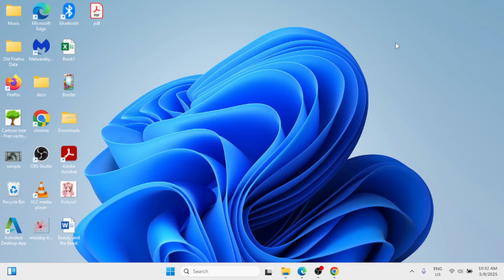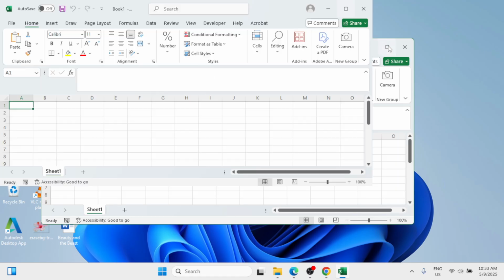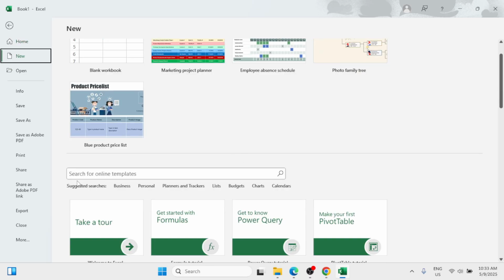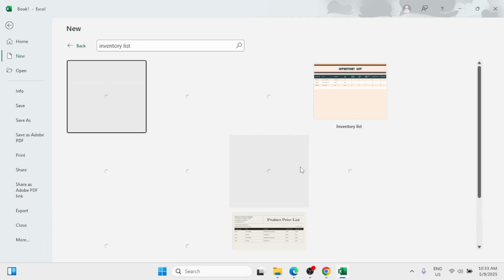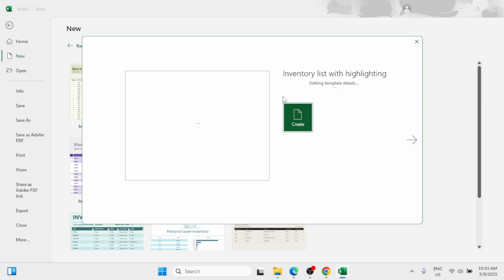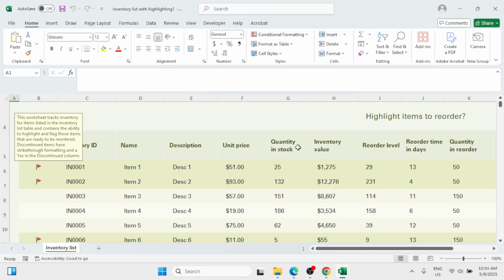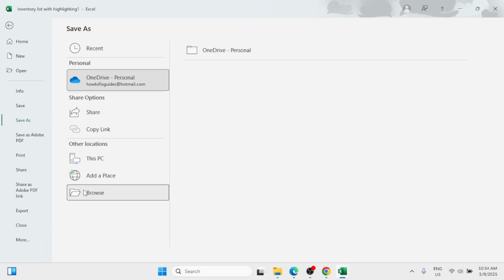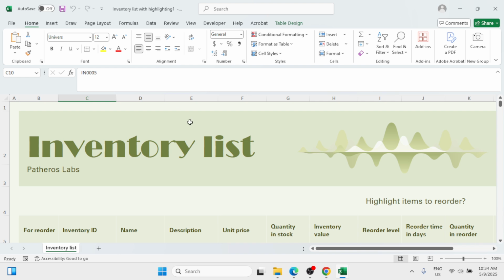How To CREATE Inventory List In Excel - EASY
Learn how to create an inventory list in Excel with this easy step-by-step guide.
Perfect for tracking stock, products, or supplies efficiently.
Use tables, formulas, and formatting to organize your data clearly.
Watch now and build your own smart inventory sheet in minutes!